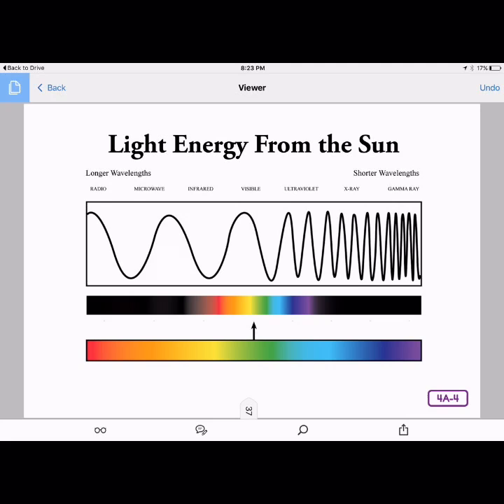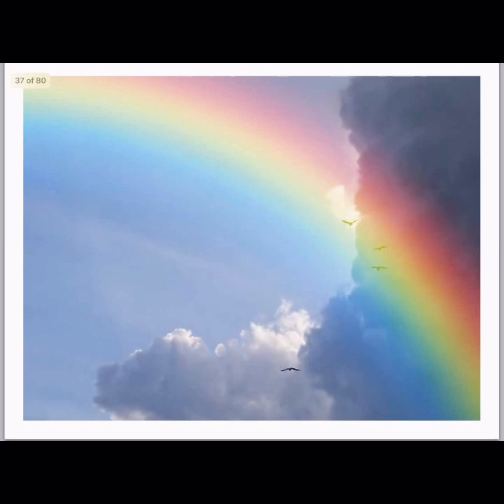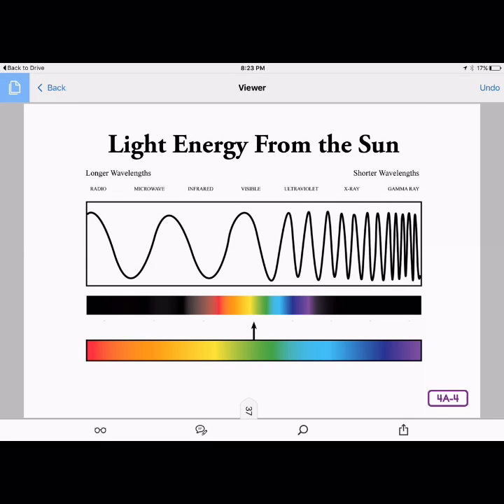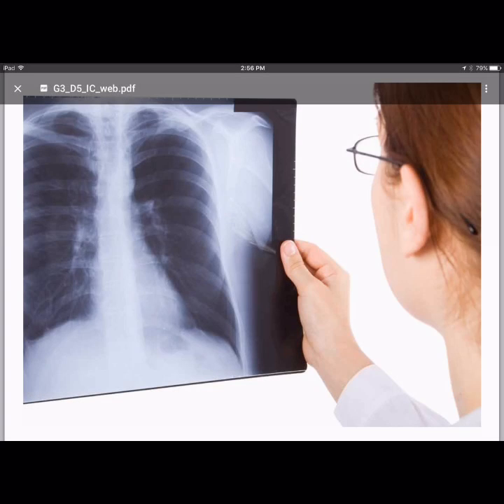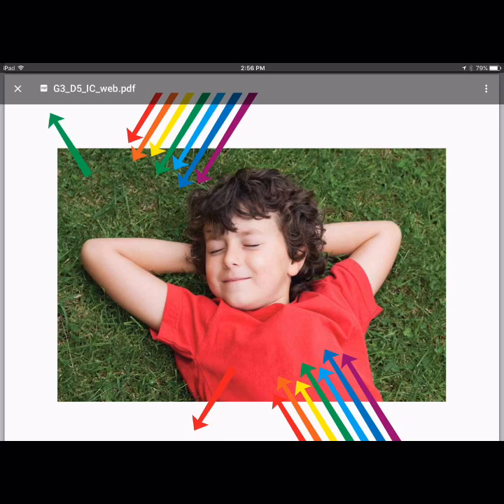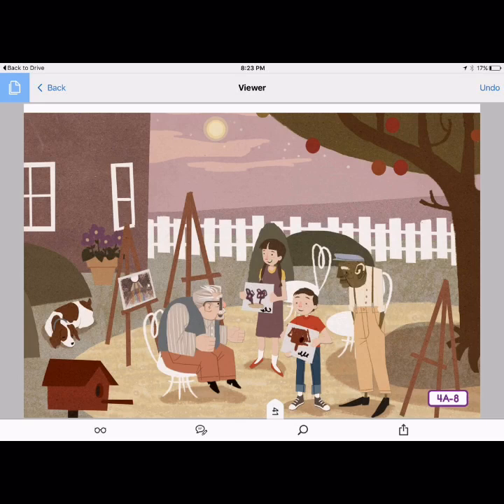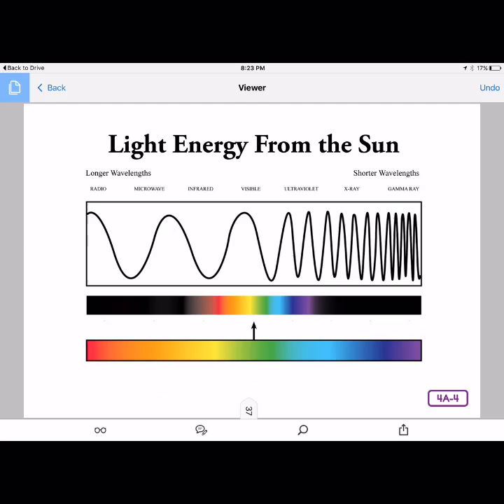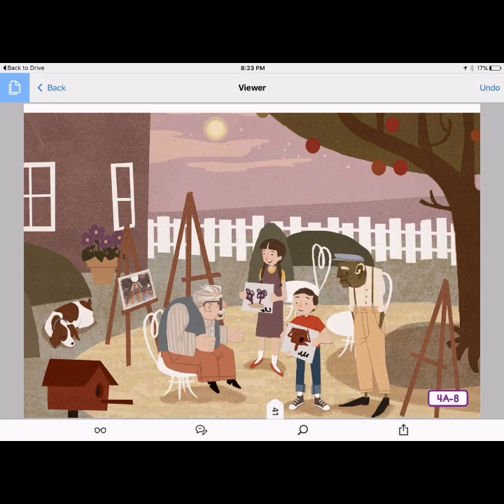Read-Aloud for Unit 5 Lesson 7